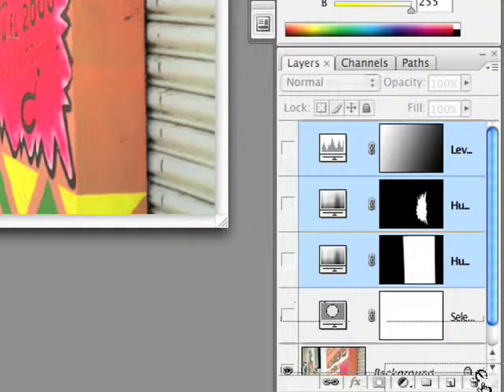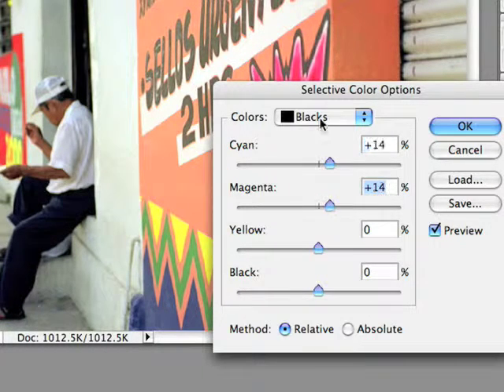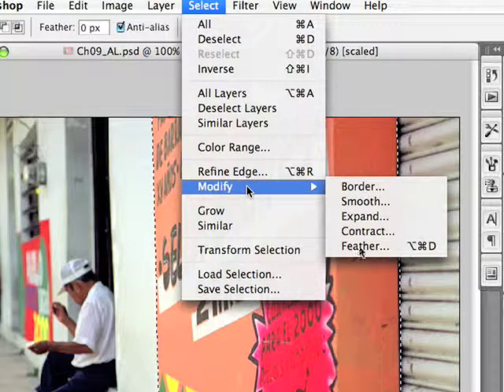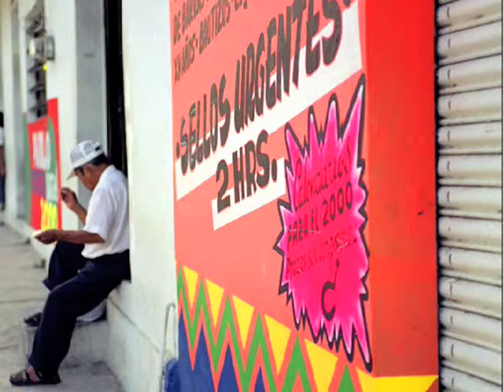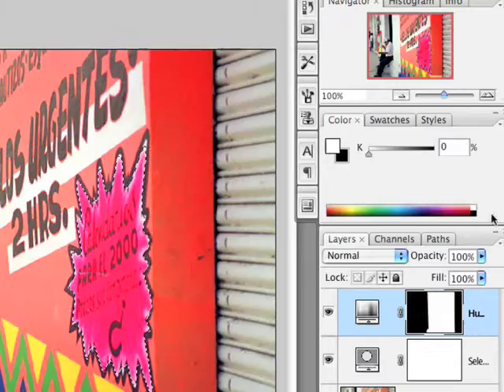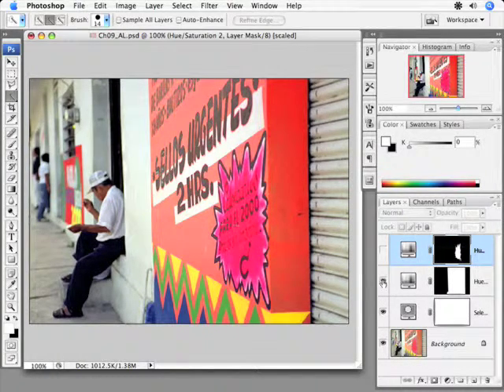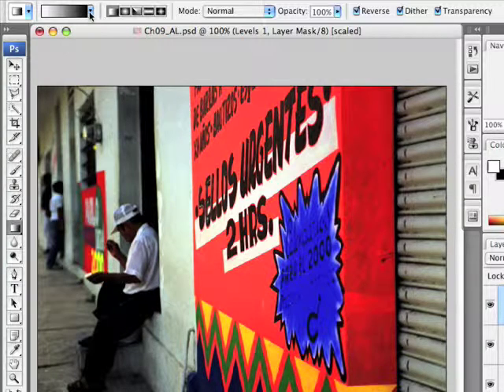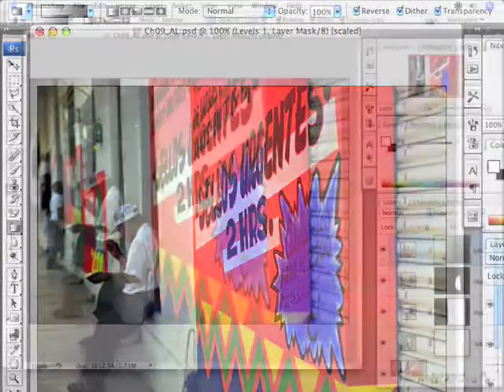VID015 Adjustment Layers